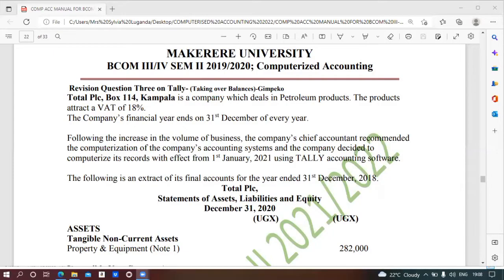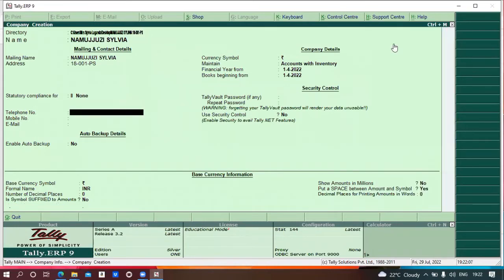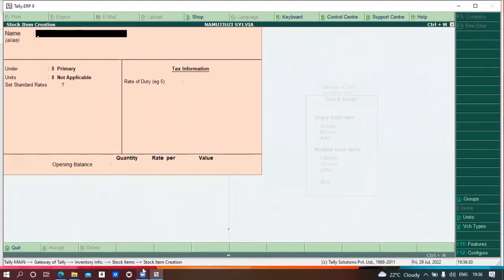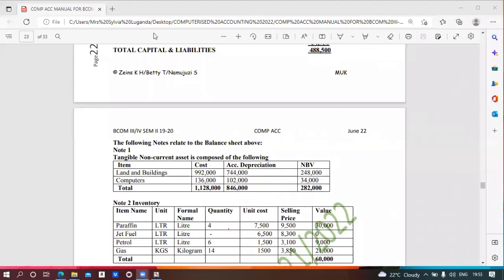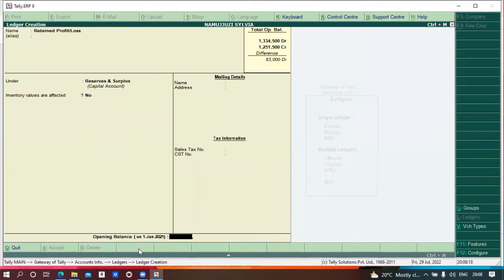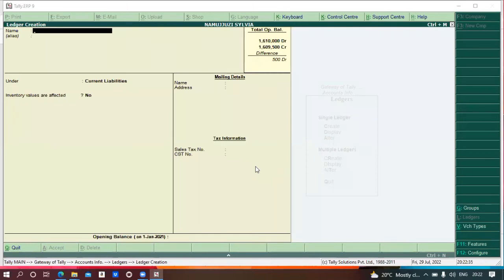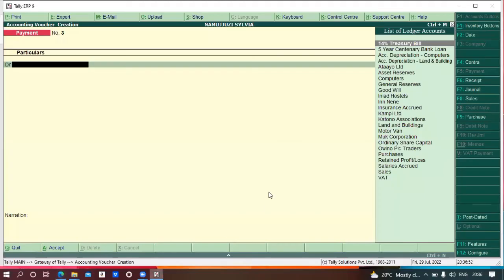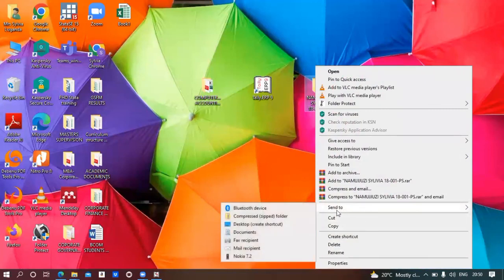Taking Over Balance ♎ In Tally ERP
Learn how to take over balances in Tally ERP